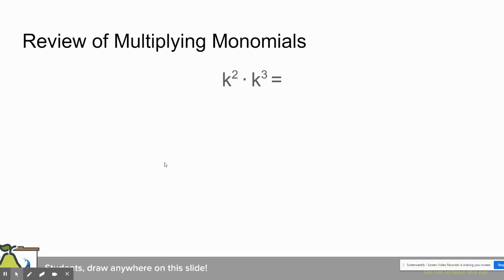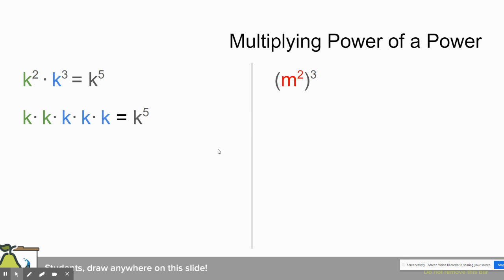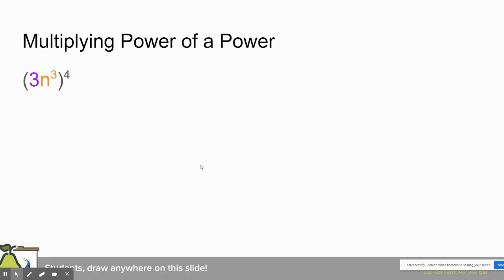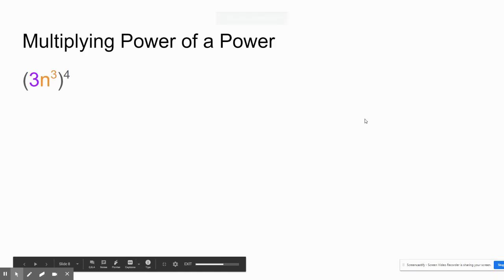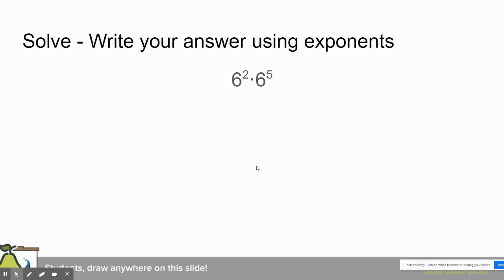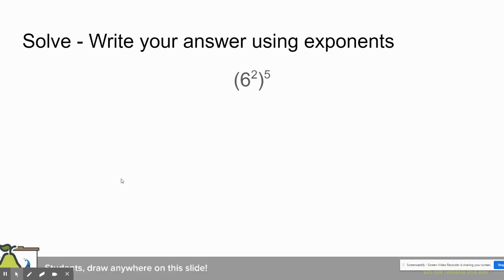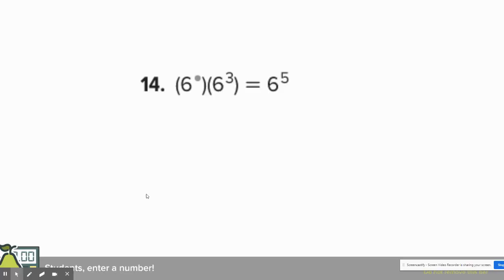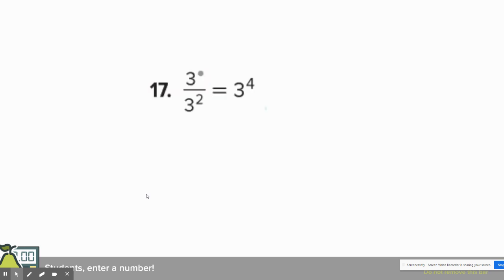Mulitplying Power of a Power